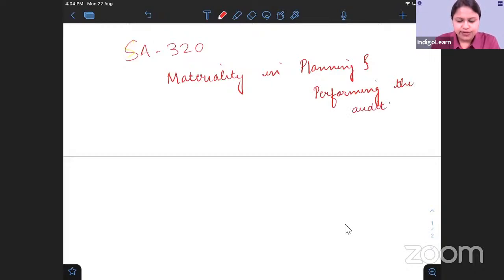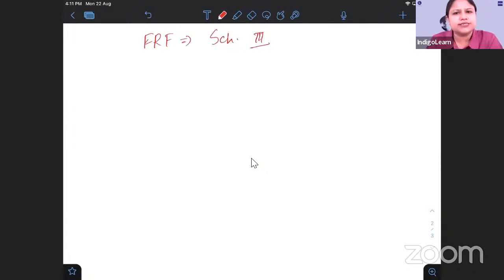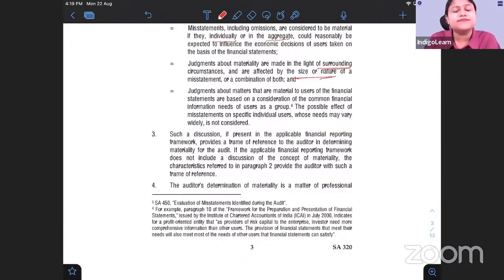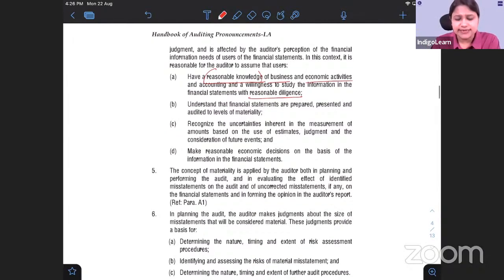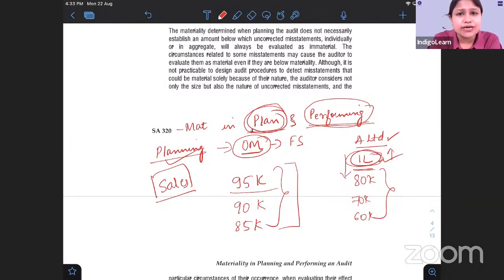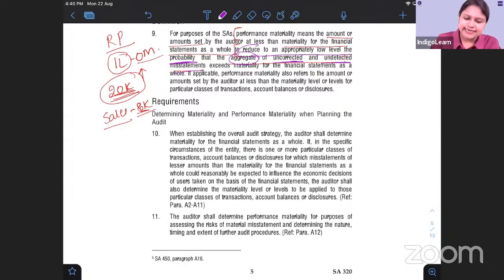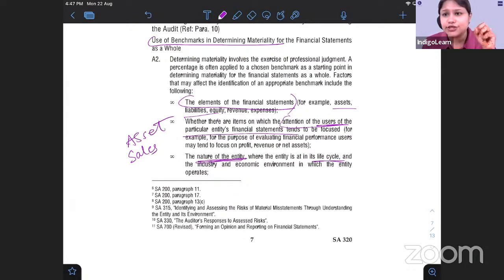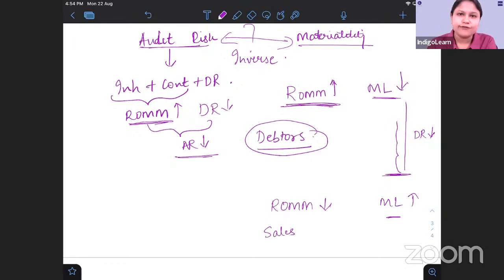SA 320 - Materiality in Planning and Performing an Audit | CA Final Audit Revision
"Excel in your CA Final Audit exam with a focused revision of SA 320 - Materiality in Planning and Performing an Audit. In this comprehensive video, we break down the critical aspects of this auditing standard to help you streamline your exam preparation.

Key Highlights:

* In-Depth Coverage of SA 320
* CA Final Audit Exam Revision
* Understanding Materiality in Audit
* Practical Examples and Case Studies
* Expert Guidance for Exam Success

Whether you're a CA Final student or a professional revisiting the core concepts of materiality, this video is designed to enhance your understanding of SA 320.

1FIN by IndigoLearn is founded on the core belief that learning can be easy, fun and enjoyable. We use latest Technology, Visual Effects (VFX) and Data Analytics to ensure students grasp complex and difficult concepts. Our goal is to redefine the way Finance and Accountancy are taught across the world.

Happy Learning !